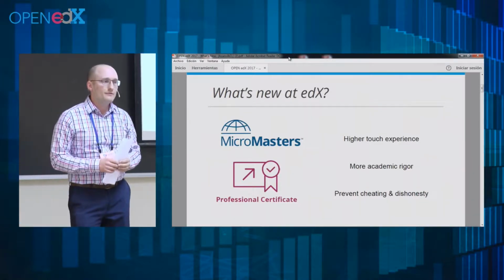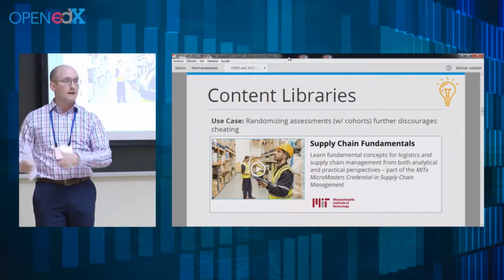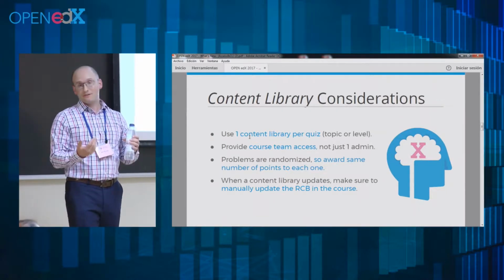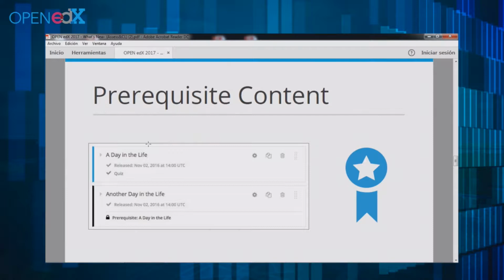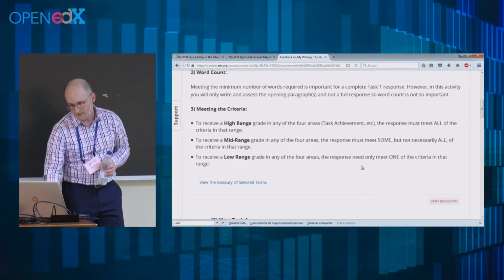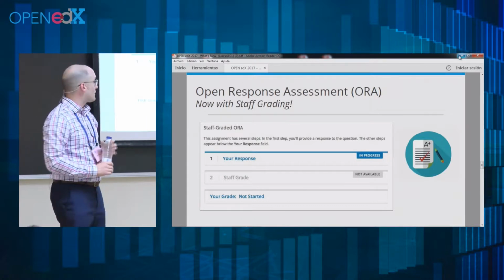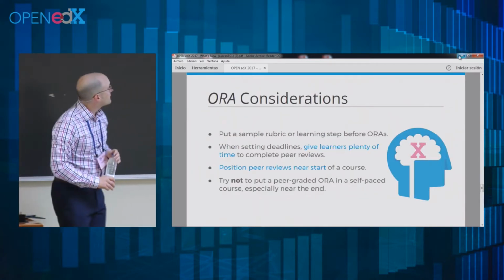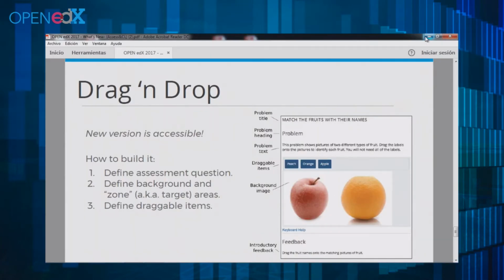Open edX 2017: What's new in Studio? Assessments & Content Libraries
In this session we will review the most recent functionality course authors can use to assess their learners. These features will enable course authors to add more rigor to their assessments, and help guard against dishonesty.

Topics include:
- Peer Instruction
- Drag and Drop
- Prerequisite Subsections
- Timed Exams
- Content Libraries

Ben Piscopo
May 25, 2017
4.1.D03